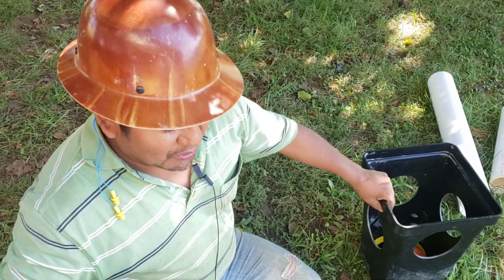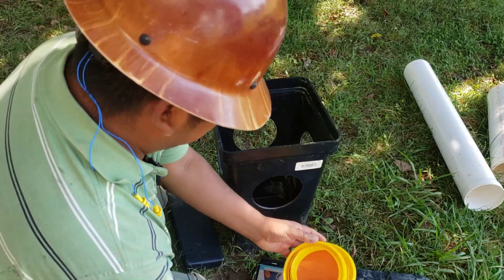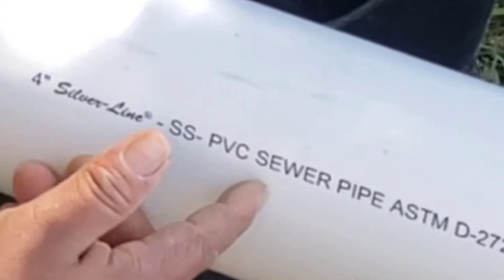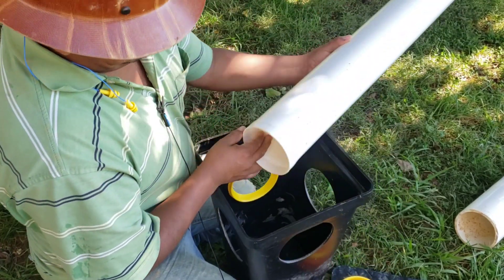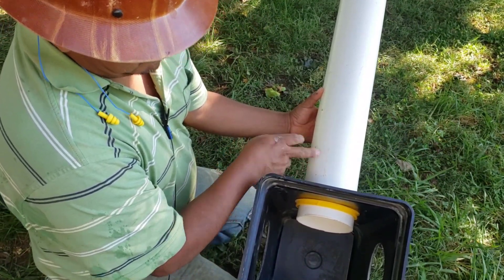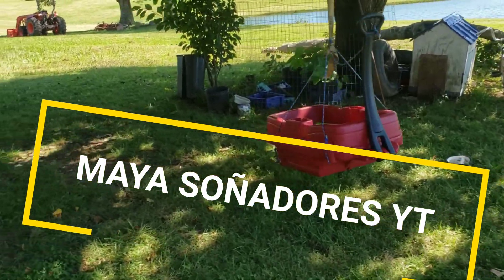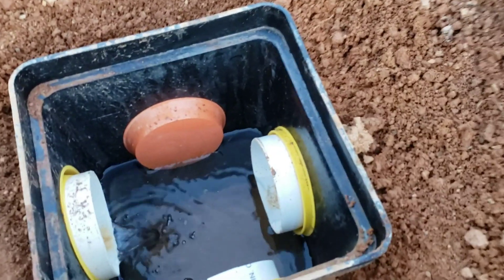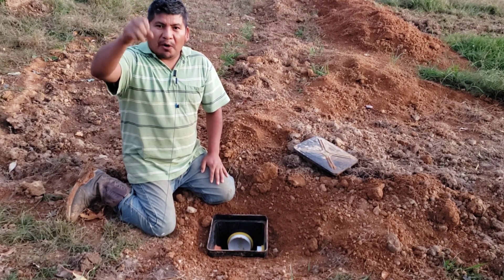Septic System Distribution Box Review and Setup (Tuf-Tite 4 Hole) Distribution Box Setup & Review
Septic System Distribution Box Review and Setup Tuf-Tite Distribution Box Setup y Review

Tuf-Tite 4 Hole Distribution Box with fitting (For 4 inch Pipe)

Discretion on Amazon

dimensions. 11×11×15.5 Inches
wight.   5 Pounds

OK my, Tuf-Tite Distribution Box
worked perfect!. Gracias Tuf-Tite!!